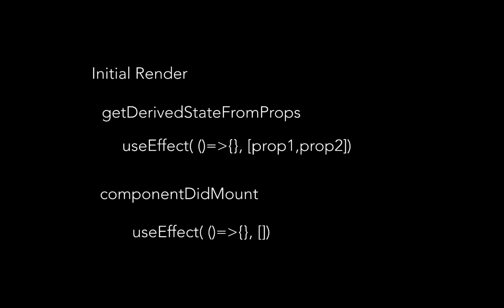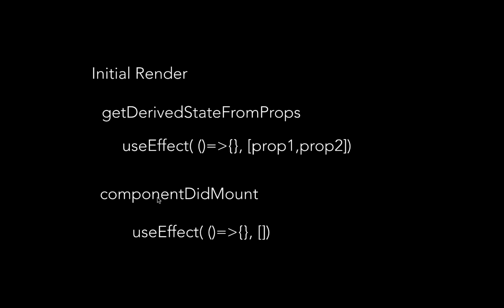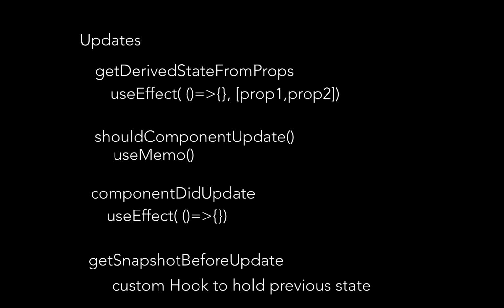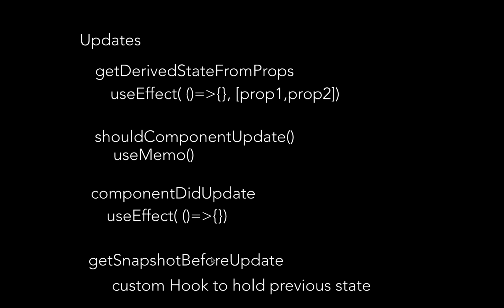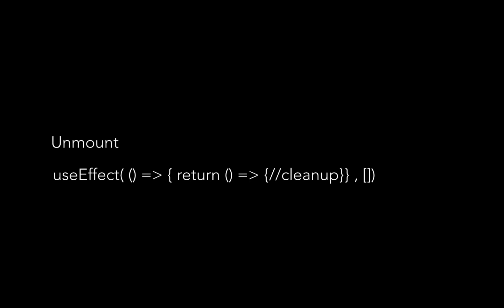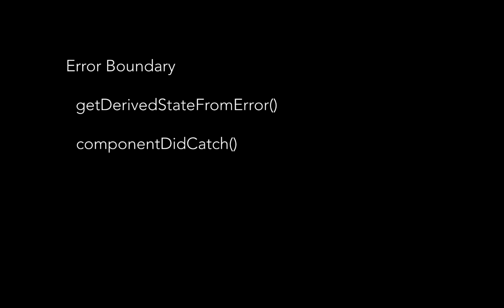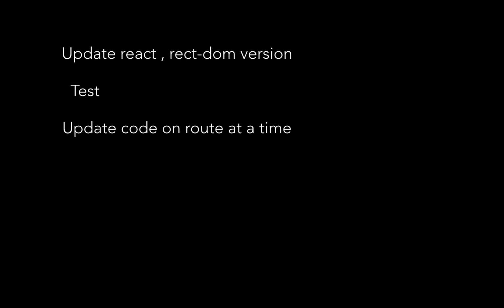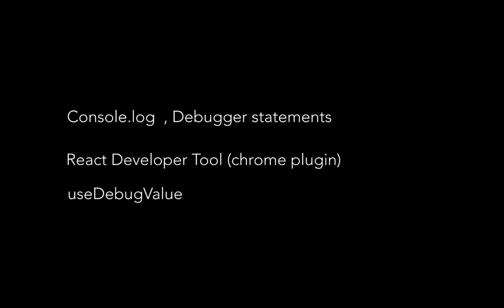React Hooks Interview Questions and answers | Top Commonly Asked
React.js Job Interview Questions part of the front-end interview.   How to properly answer them .   No credit card required at signup!